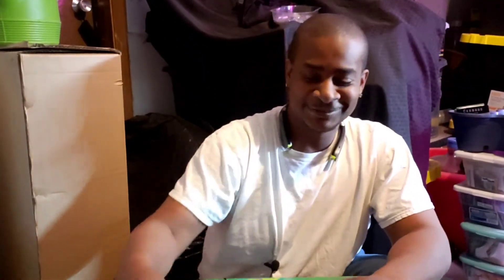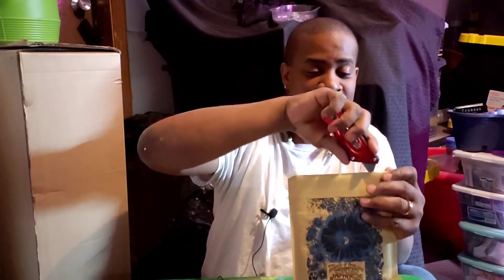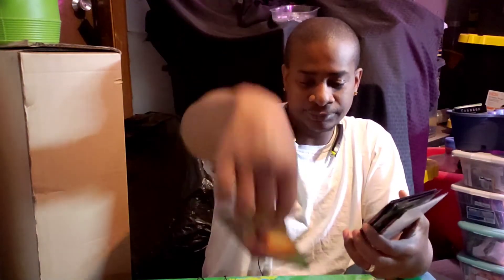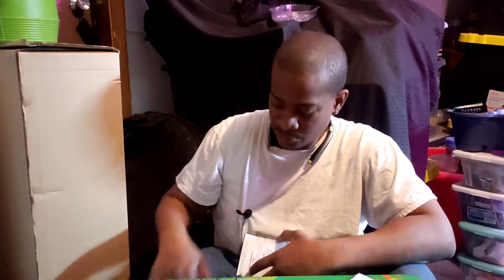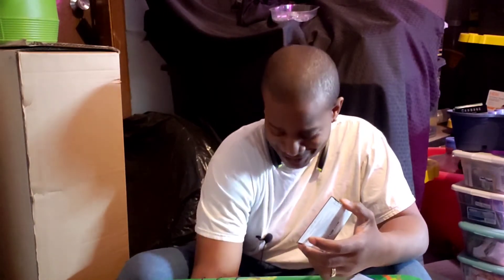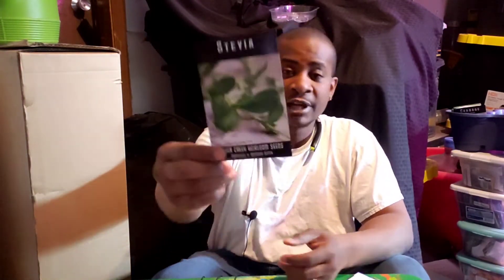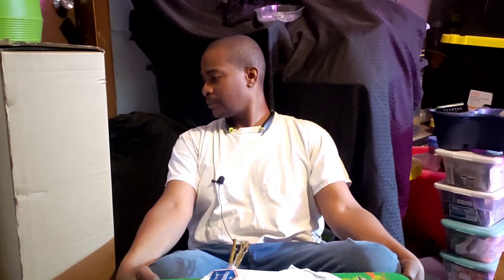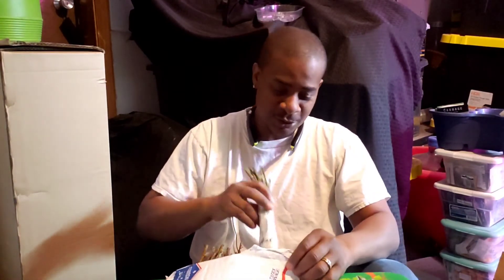liveplants. I received a hefty mail call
I am showing you my mail haul of garden items.